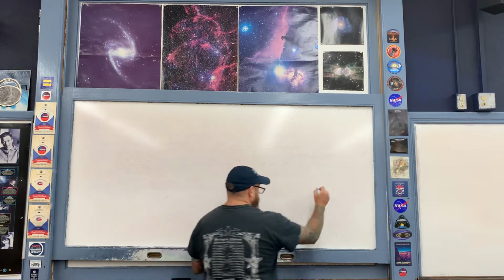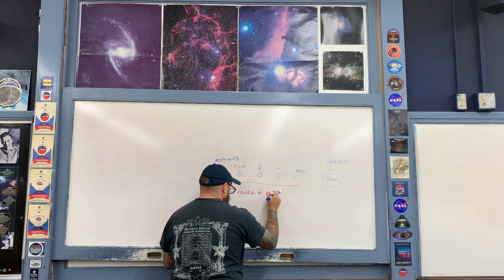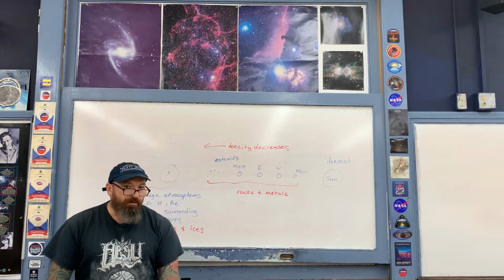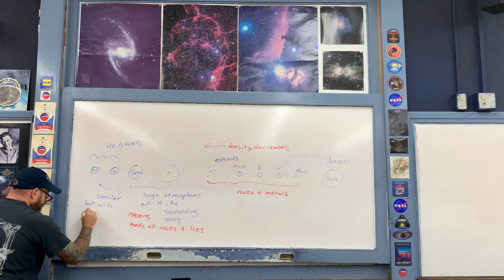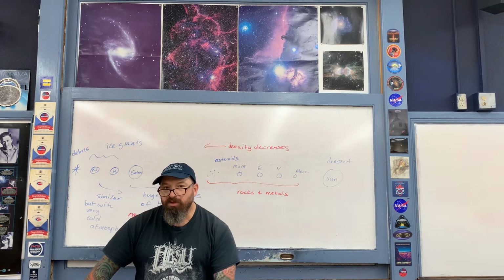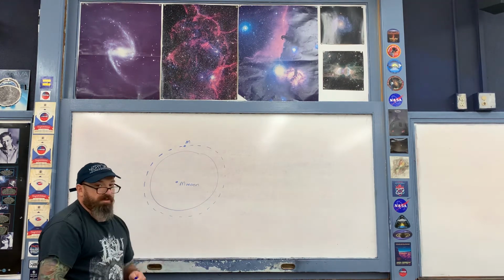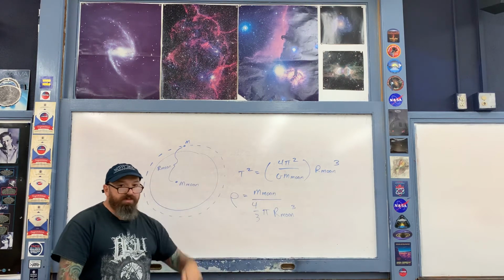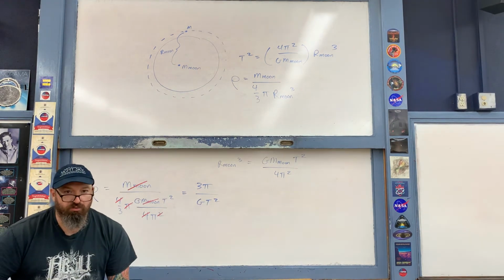Lecture: Newtonian Gravitation Examples Part 6